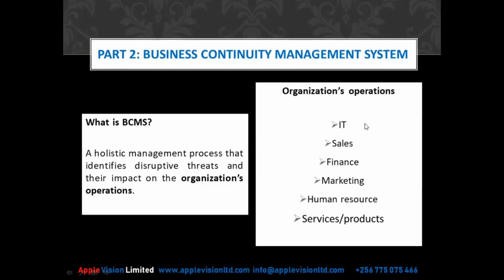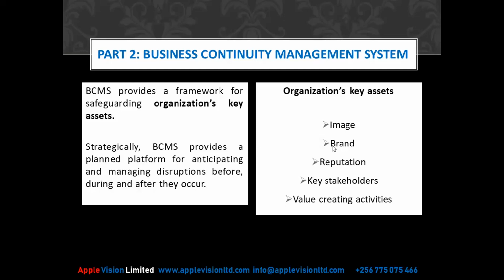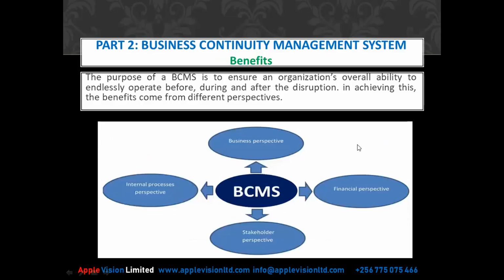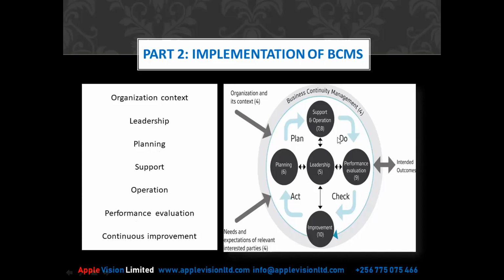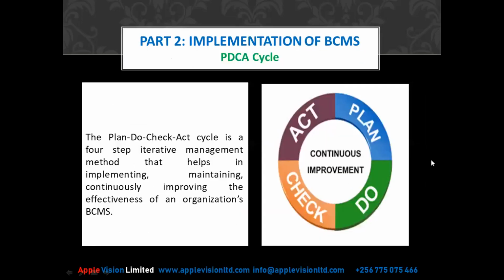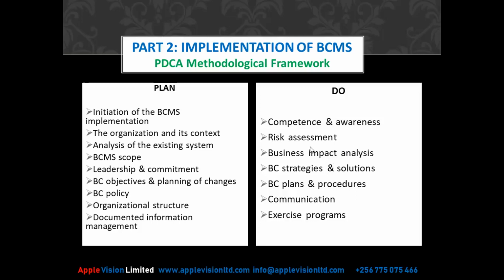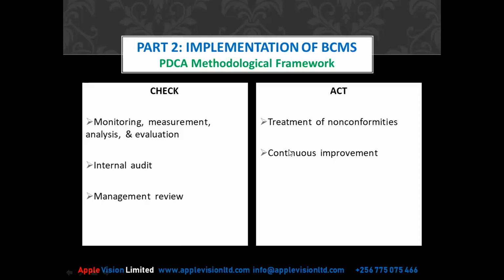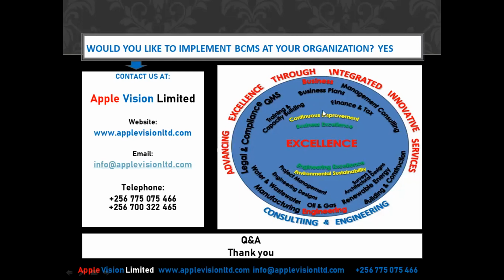PART 2: Business Continuity Management and Sustainable Development Goal #8 SDG #8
This is part 2 of Business Continuity Management and SDG #8.